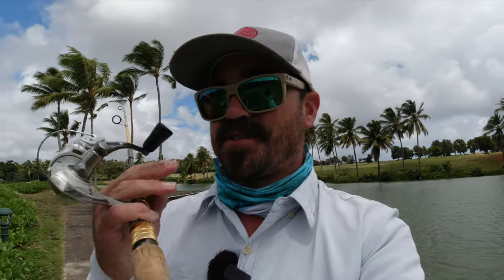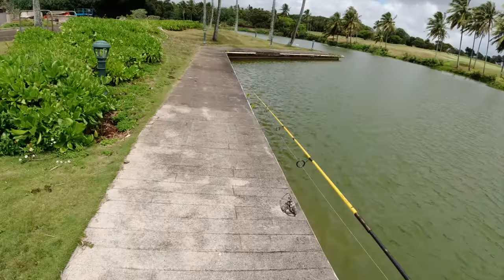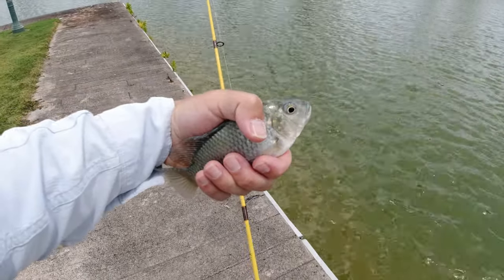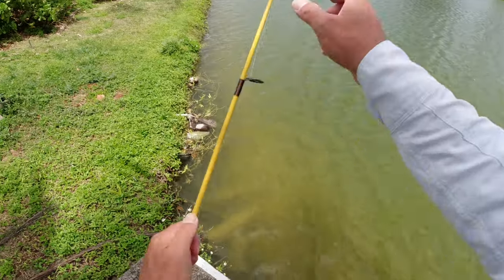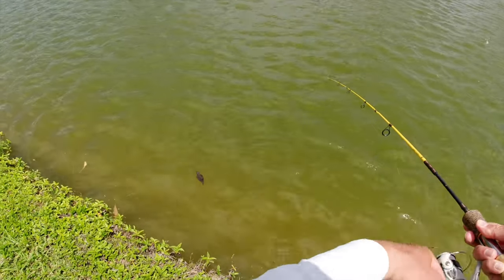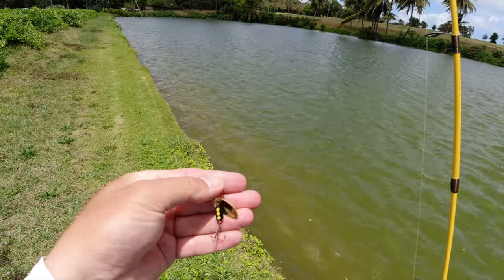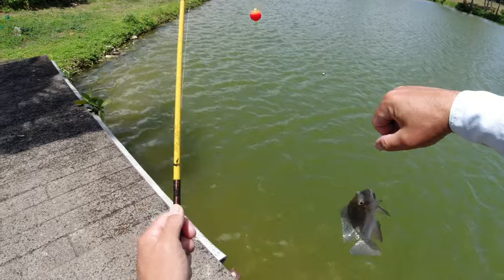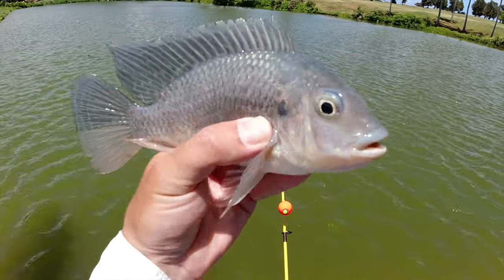Easiest Fishery on Kauai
The Hawaiian islands are one of the most popular tourist destinations in the United States. However, shore fishing can be challenging due to snaggy reefs, constant trade winds, beach crowds, and surf. However, there is an overlooked and easy freshwater fishery perfect for a family with kids or for the passionate angler looking to burn a few hours. Tilapia, a species of cichlid, have been widely introduced into Hawaii's freshwater lakes and ponds are easily caught using lures and bait. In this video I show you the basics of Tilapia fishing.

Tackle Featured (or similar to) in This Video:
- Panther Martin 1/16 oz
- Weighted bobbers for casting into wind
- Split shot
- Hooks Sz 8
- Eagle Claw Trailmaster Portable Rod